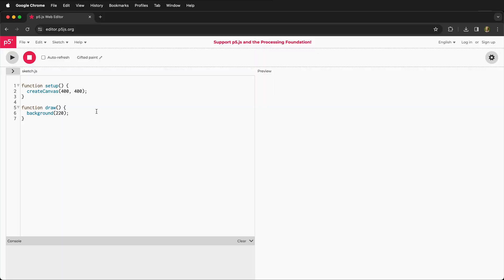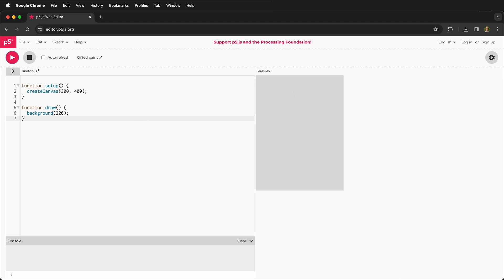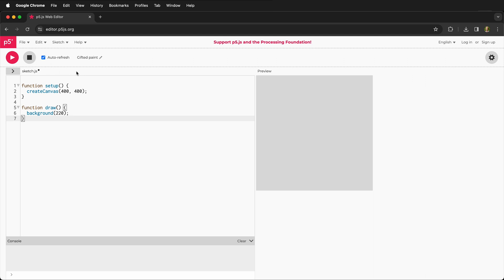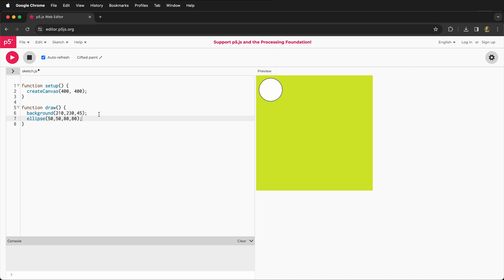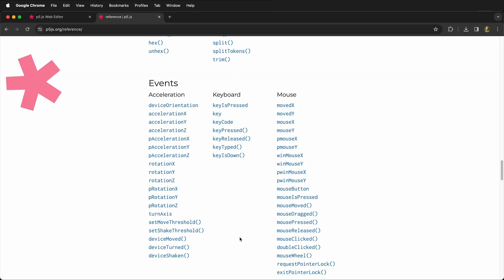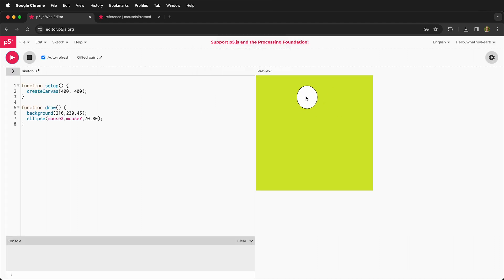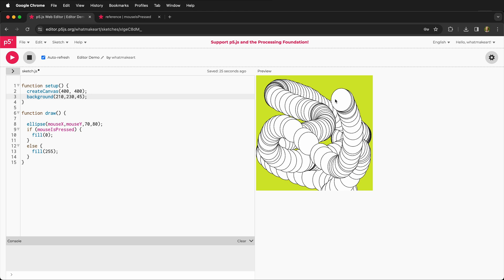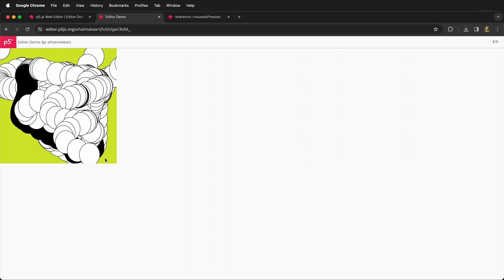Exploring the p5.js Web Editor: A Beginner's Guide to Creative Coding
Welcome to our programming for artists tutorial, where we delve into the fascinating world of creative coding using the p5.js Web Editor. This tutorial is perfect for beginners looking to explore the realm of creative coding with just a web browser and internet access. We start by explaining the basics of the p5.js environment, demonstrating how to manipulate canvas dimensions and background colors, and introducing essential functions like `createCanvas` and `background`.

As we progress, you'll learn how to use the "Auto Refresh" feature for real-time updates to your code, making the learning process more interactive and engaging. We'll also guide you through adding elements like ellipses and experimenting with colors to create dynamic visuals. A special highlight of this tutorial is learning how to use built-in variables like `mouseX` and `mouseY` to make shapes follow the mouse cursor, adding an interactive dimension to your sketches.

Additionally, we cover essential skills like saving and sharing your p5.js sketches. You'll learn how to save your work by logging into the p5.js Web Editor and how to share your creations with friends or embed them on your website.

Timestamps:
- 0:00 Introduction to p5.js Web Editor
- 0:30 Creating and Modifying Canvas
- 1:07 Understanding Background Function
- 1:20 Using "Auto Refresh" for Real-Time Coding
- 2:21 Drawing Shapes and Using Colors
- 3:03 Interactive Elements with Mouse Variables
- 3:57 Saving and Sharing Your Sketches
- 4:35 Interactive Drawing with `mouseIsPressed`
- 5:19 Embedding and Sharing Your Work Online

By the end of this tutorial, you'll have a solid foundation in using the p5.js Web Editor for creative coding projects. Whether you're an artist, a programmer, or just curious about coding, this guide will set you on a path to creating interactive and visually appealing web-based sketches. Happy programming!

Happy programming.